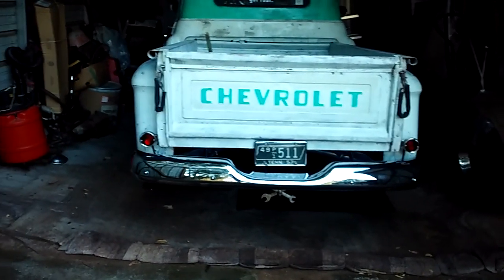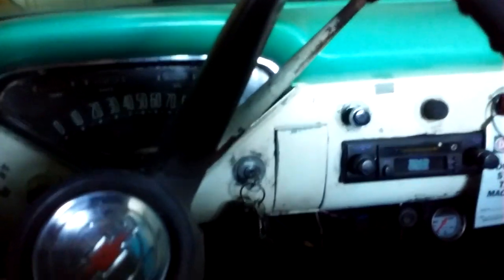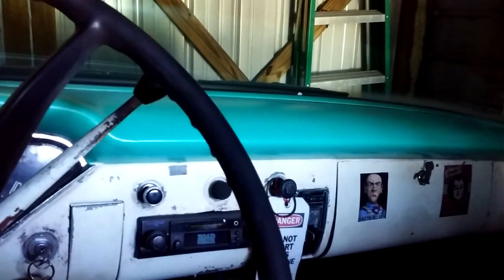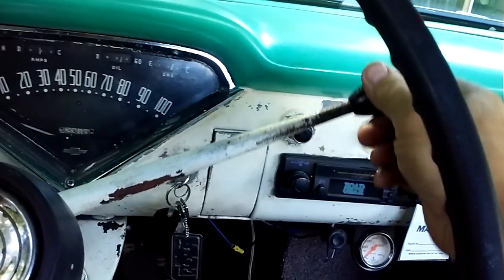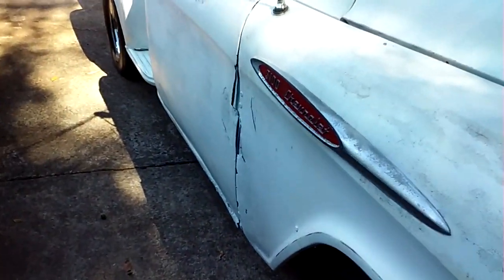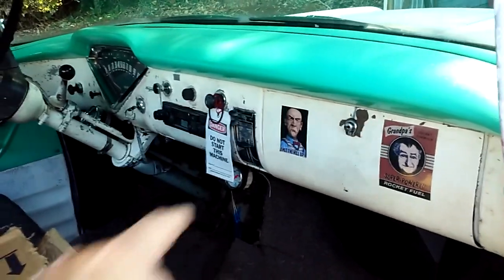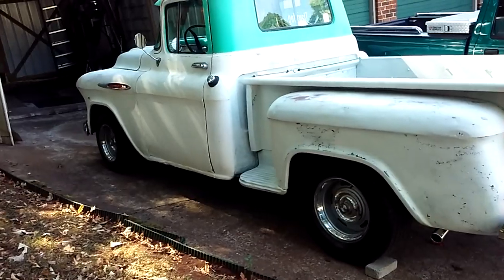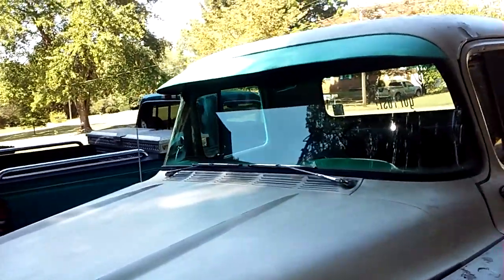Starting a 1957 Chevrolet step side truck. How to operate a 3 Speed column shifter. 3 on the tree.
Keeping it in good condition for winter time.